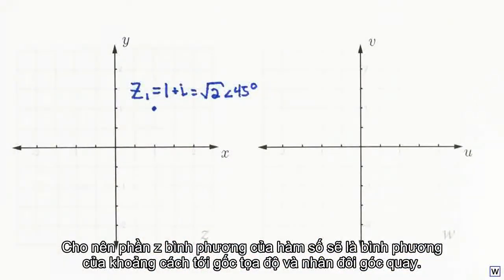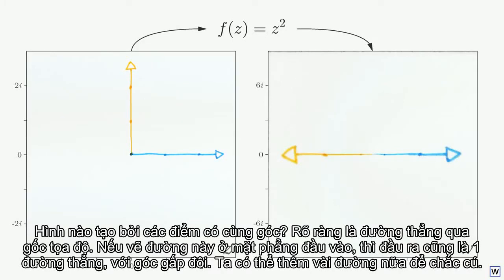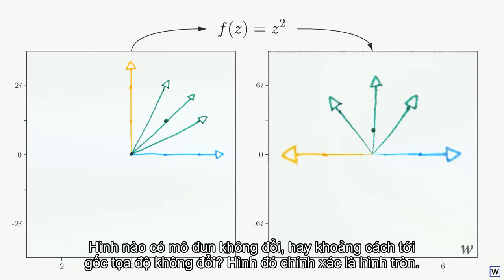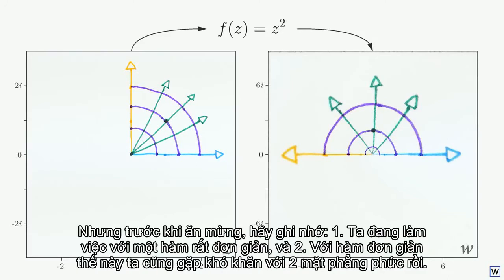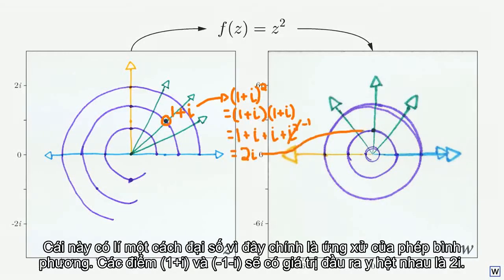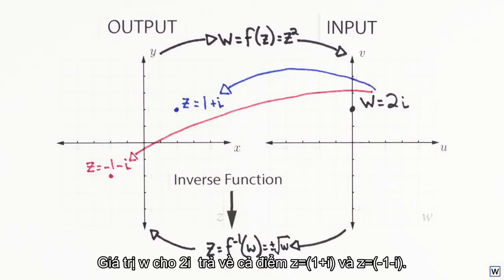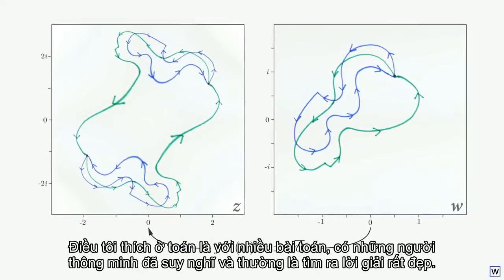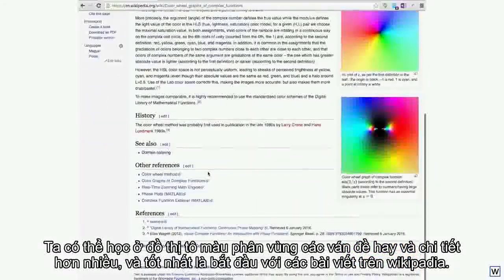Số ảo là thực | Phần 11: khảo sát không gian 4 chiều